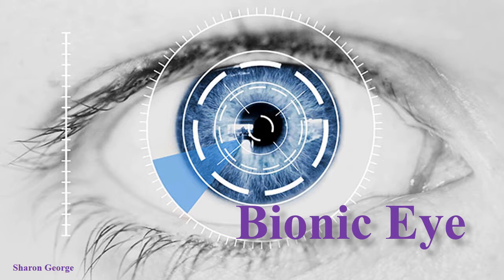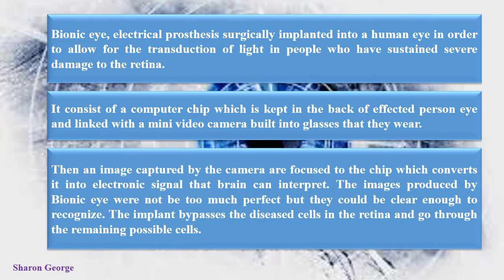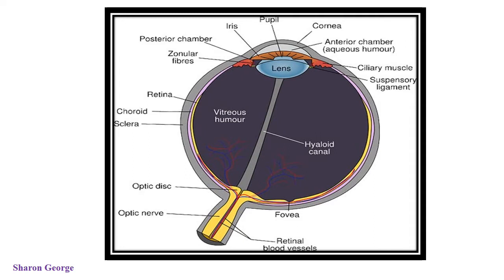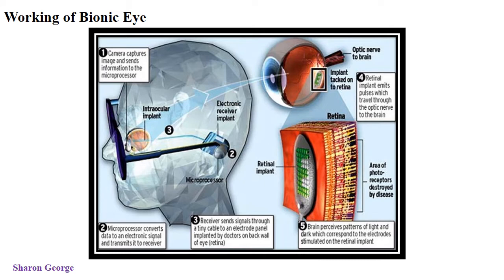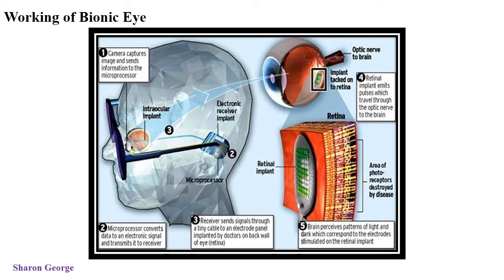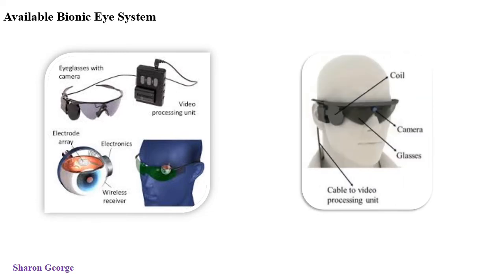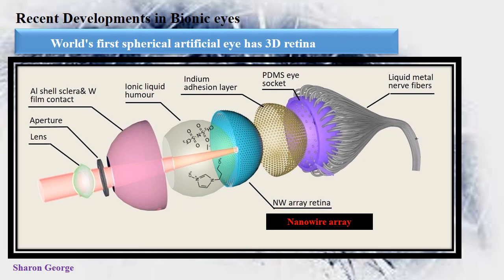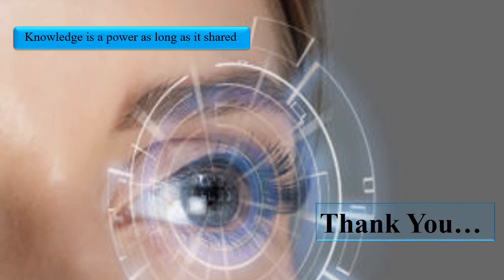Bionic Eye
This video explains about: What is Bionic Eye?, How its work? and What are the recent developments in Bionic Eye?